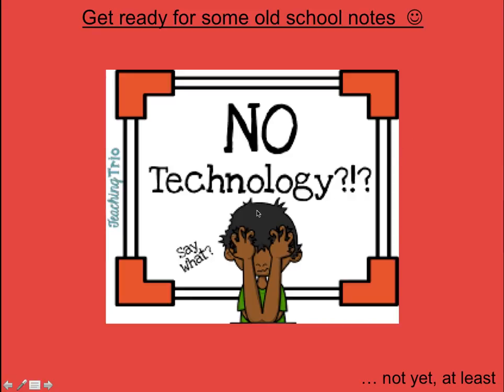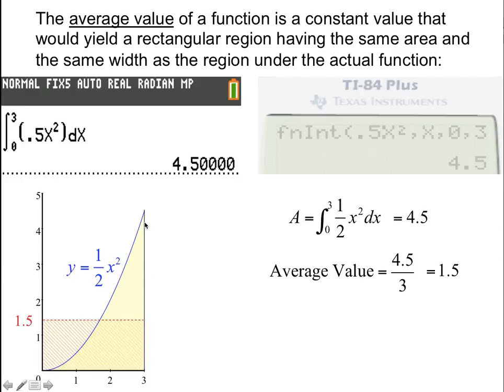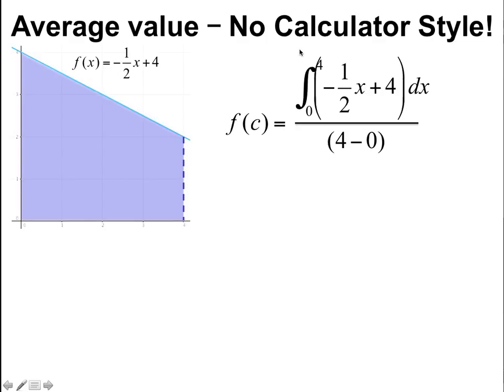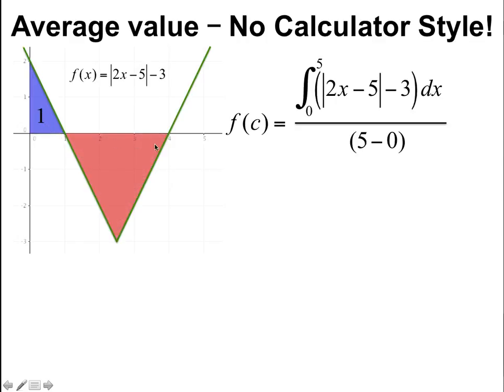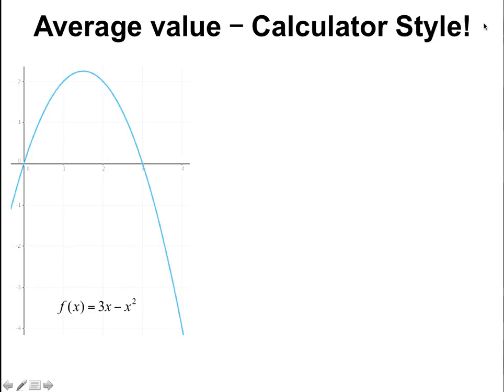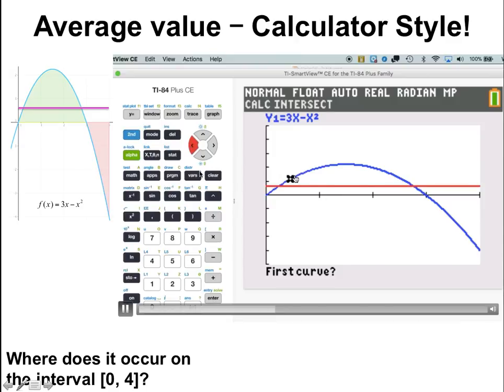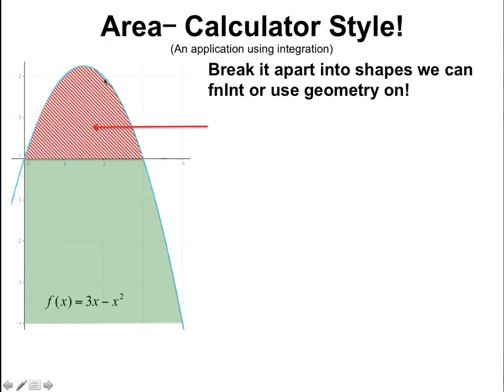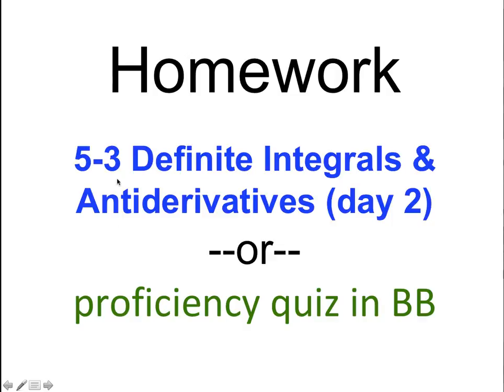Calc05 3WA day 2 video